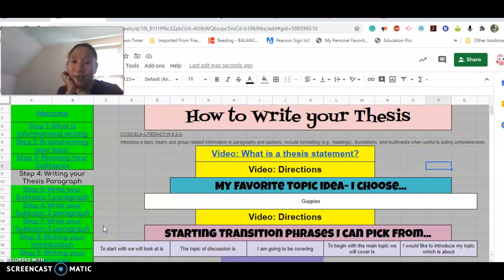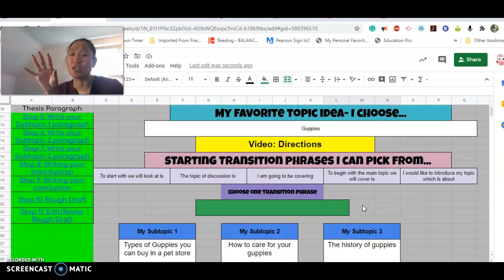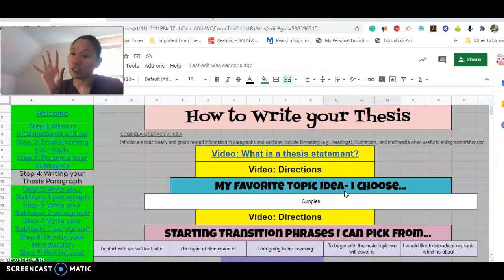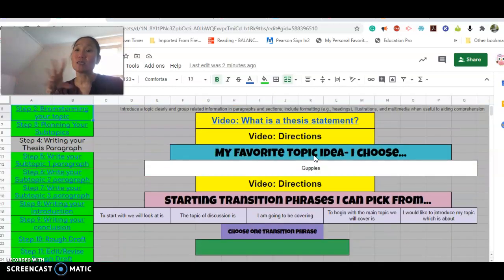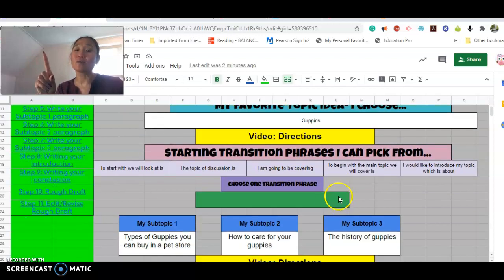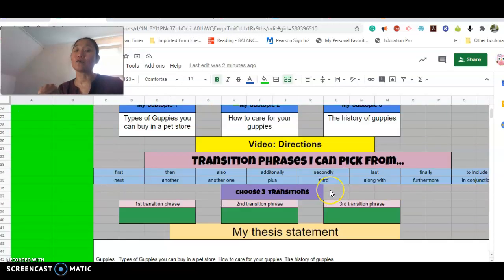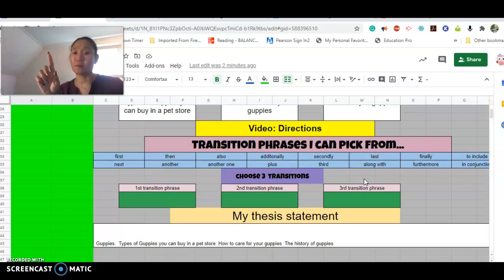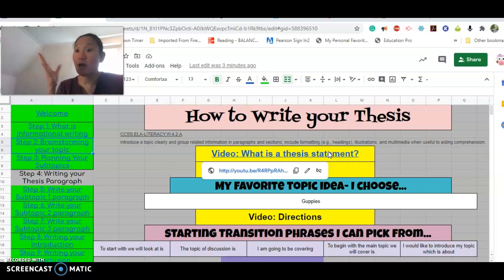step 4 directions